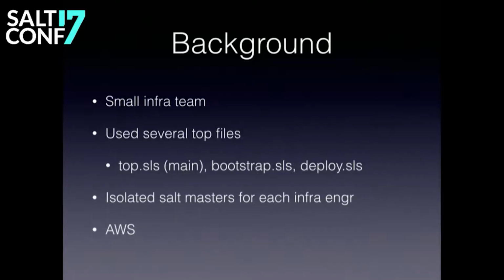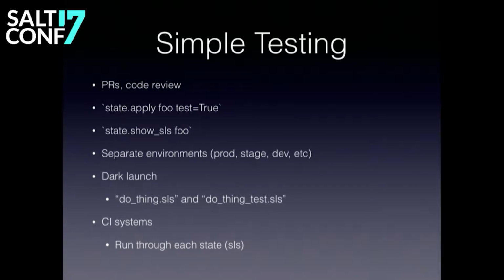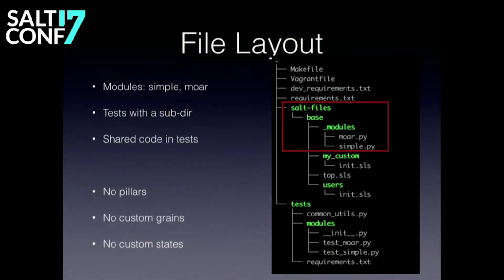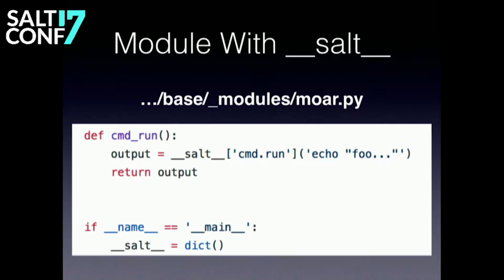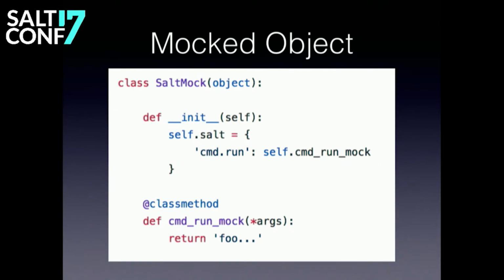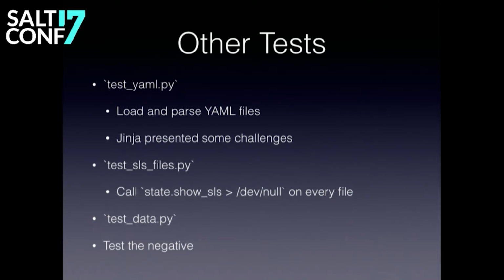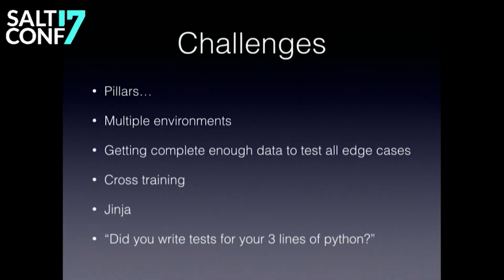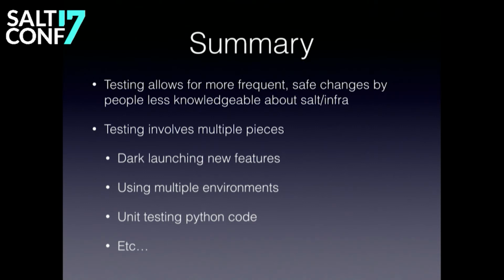Taste Testing SaltStack - CrunchBase - SaltConf17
A SaltConf17 case study by Craig Sebenik of Crunchbase. Releasing with confidence requires thorough testing, and testing Salt customizations can be challenging. This session will share proven techniques for testing Salt execution modules, states, grains, and external pillars. Learn how infrastructure changes can enhance your ability to test as we review the ins and outs of Salt testing.